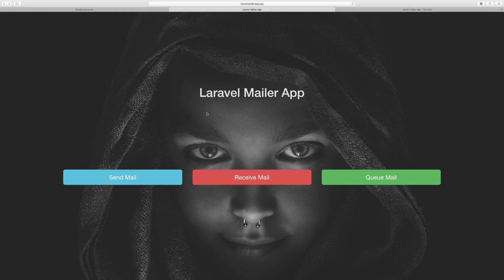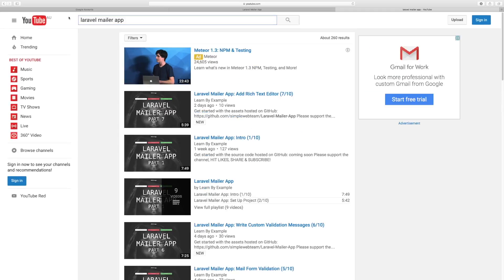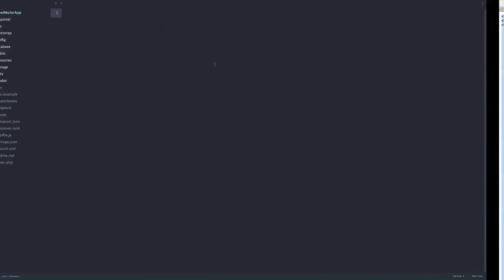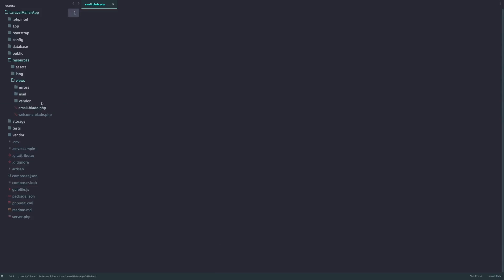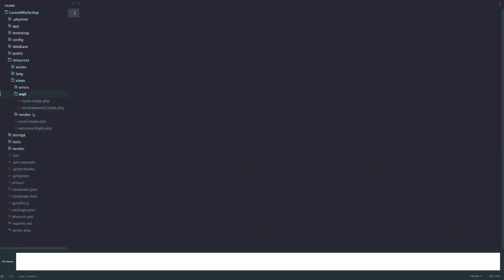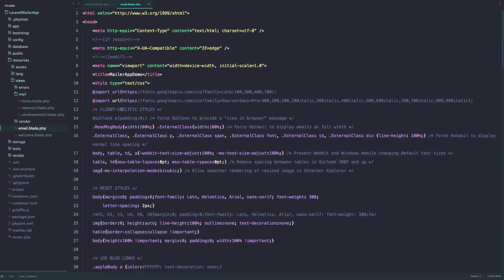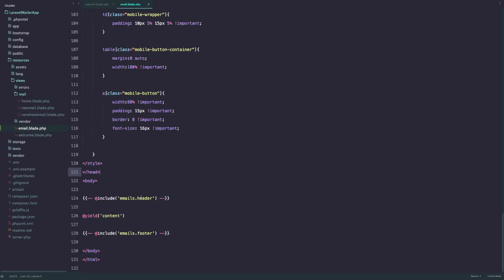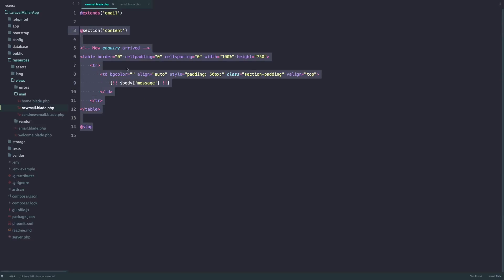Laravel Mailer App: Add HTML5 Email Templates (8/10)